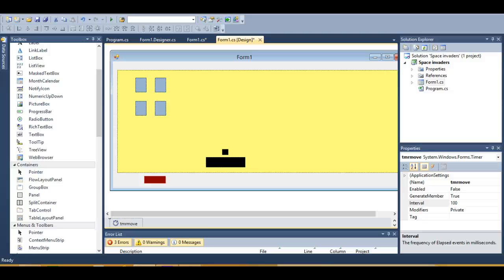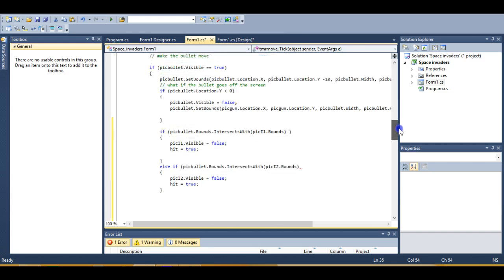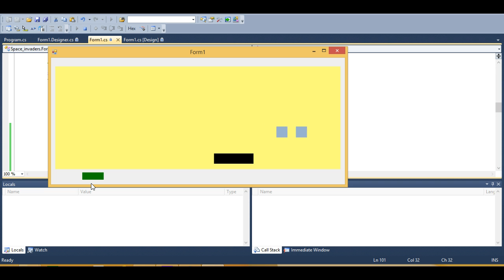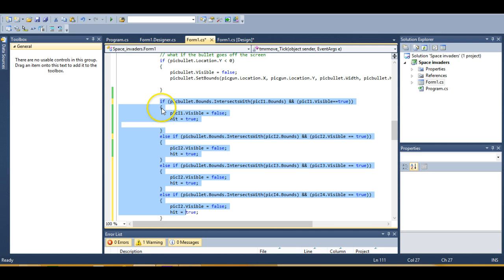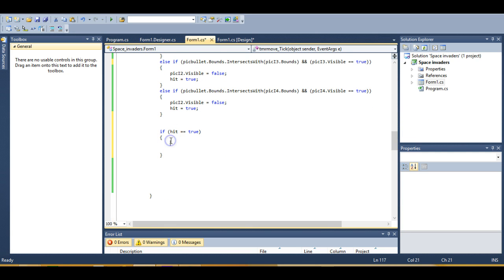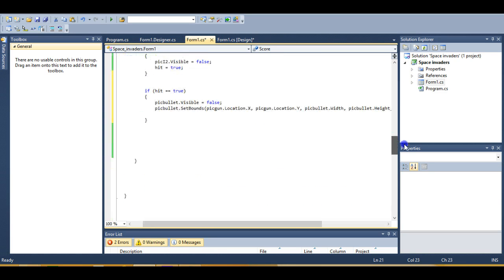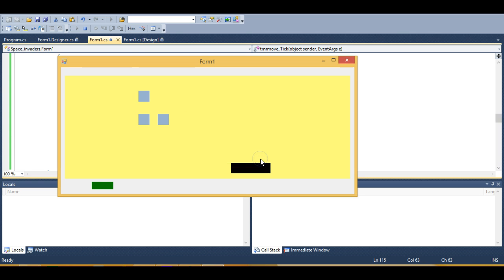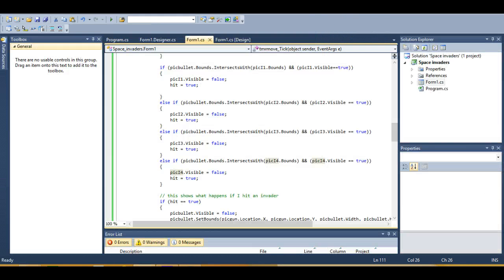4. Space invaders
how to do the score and hit the invaders